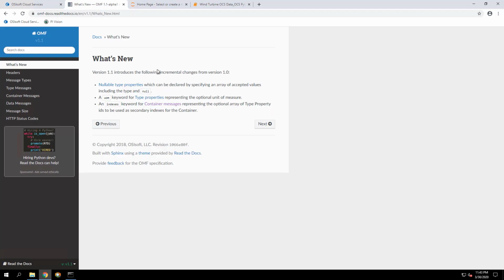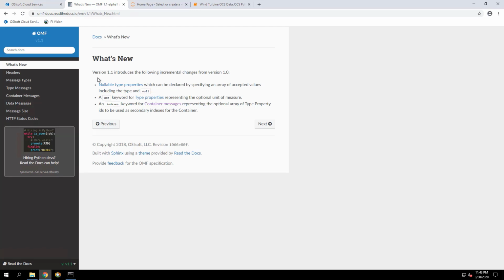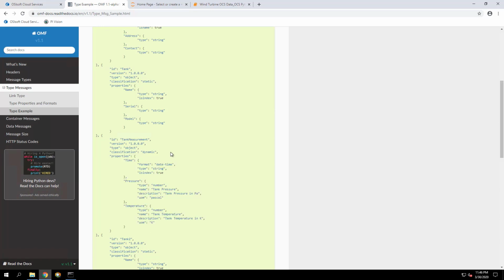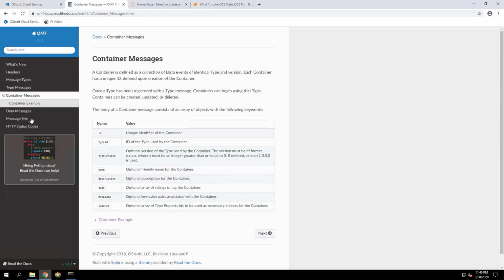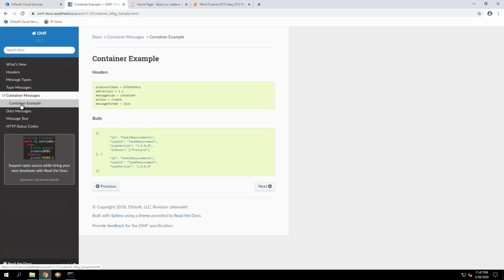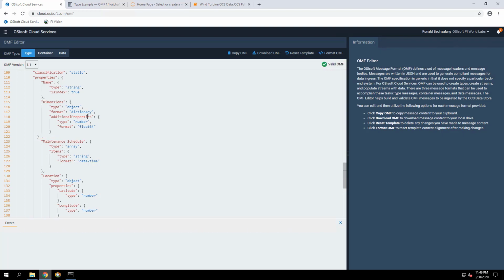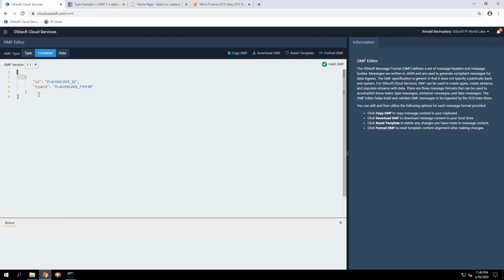Data science with OCS Dataviews - OMF Overview